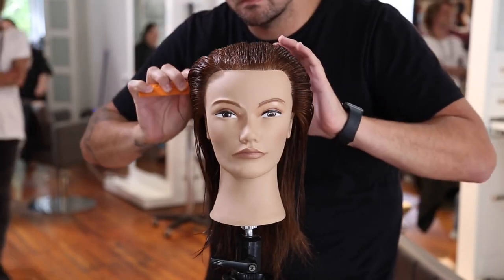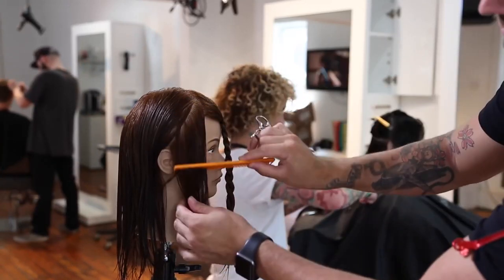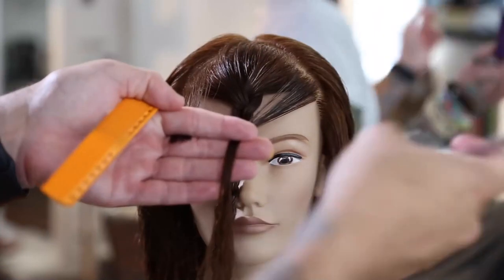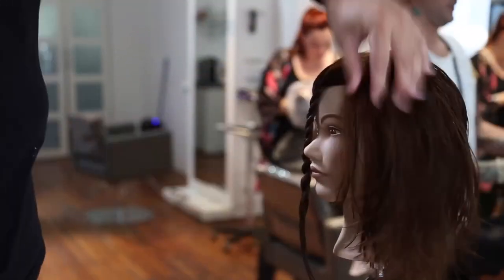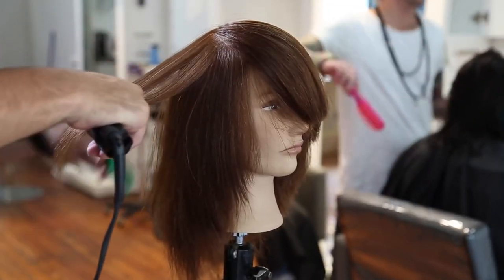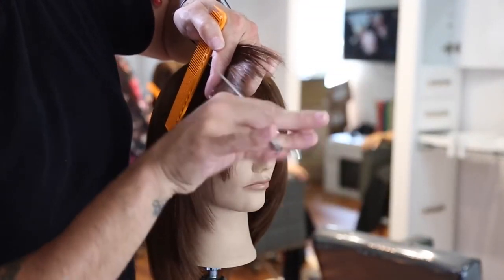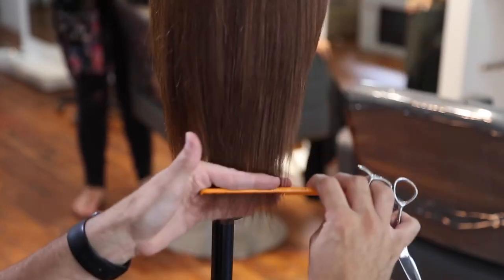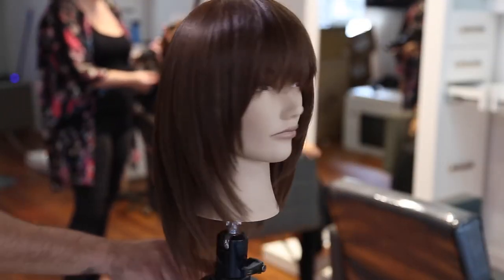Layered Face Frame Haircut Tutorial | (G)old Clip